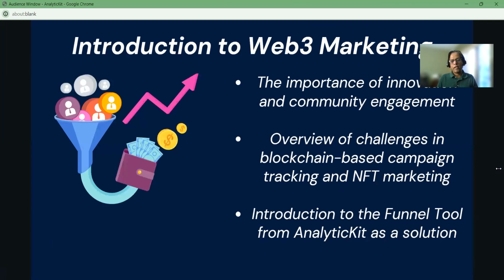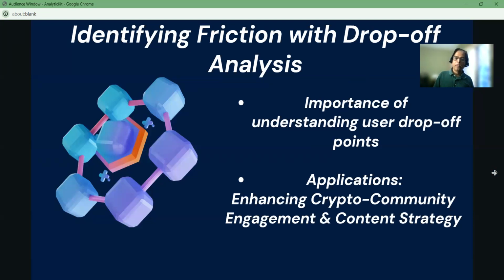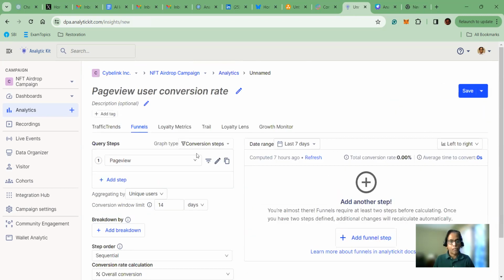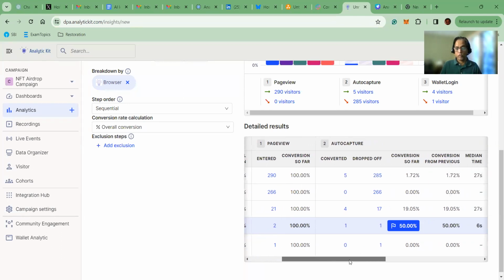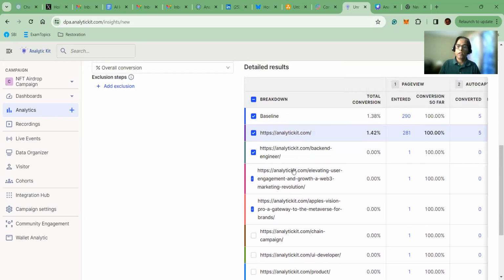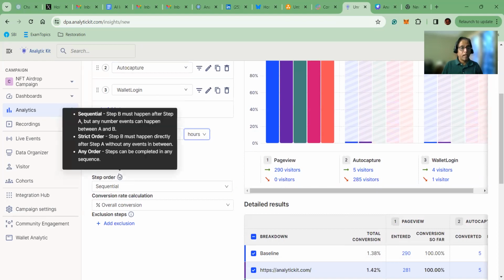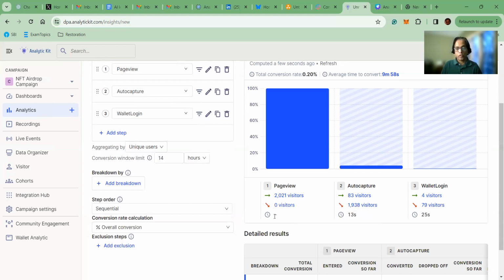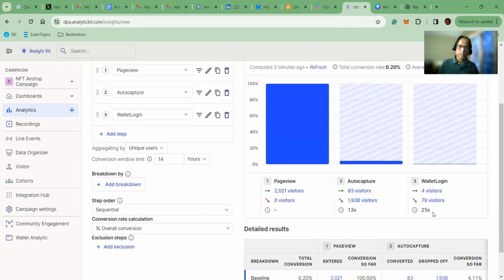Funnel Analysis for Web3 Marketing (Full Guide)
Most Web3 projects lose users before conversion